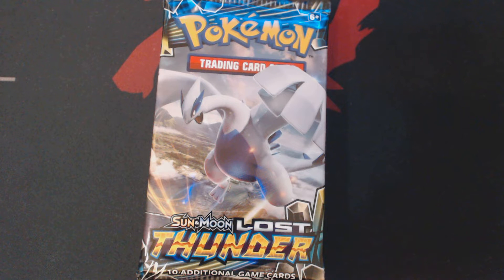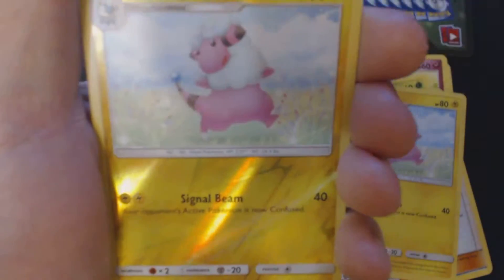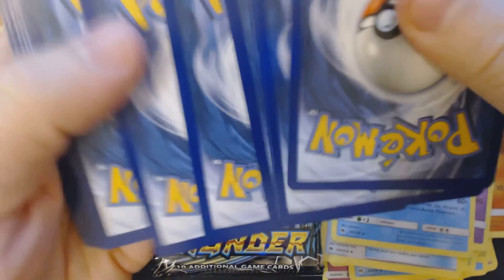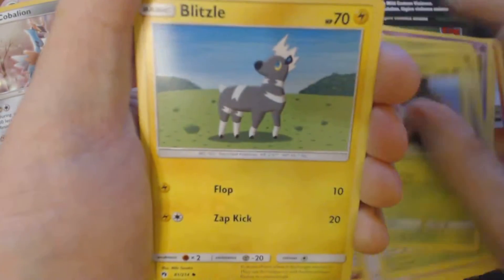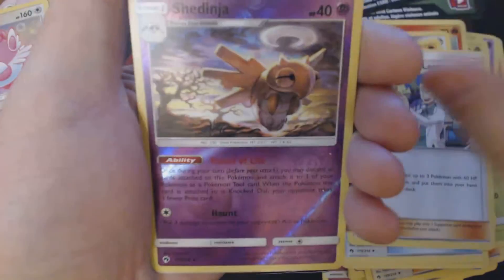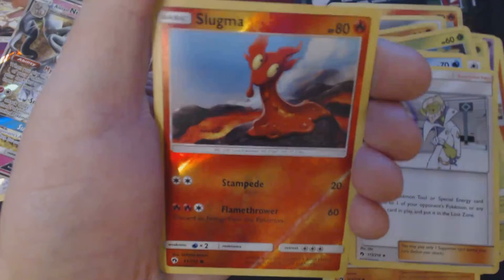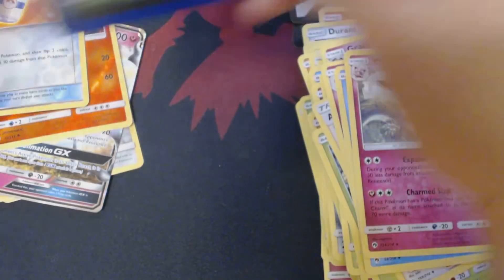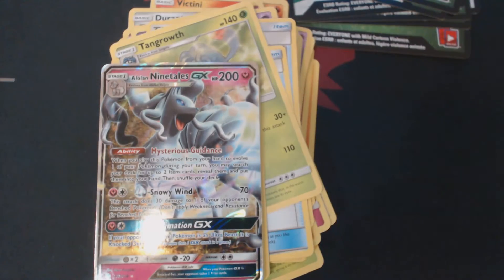Lost Thunder Opening 8 Booster Packs 2 Pokemon TCG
I show you what you could potentially get out of 8 Booster Packs of Pokemon TCG Sun and Moon Lost Thunder